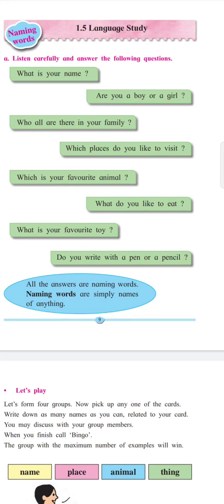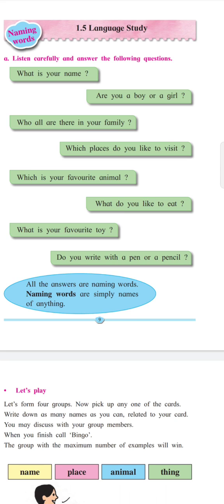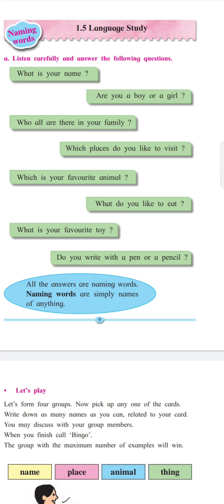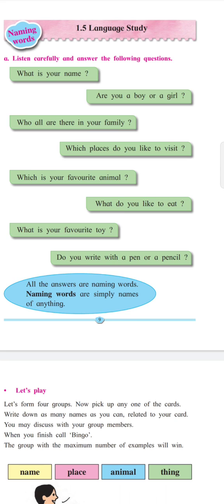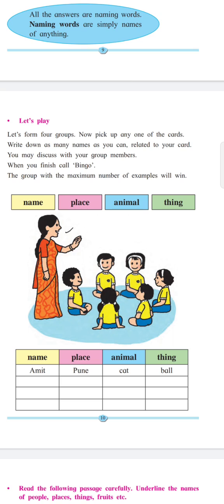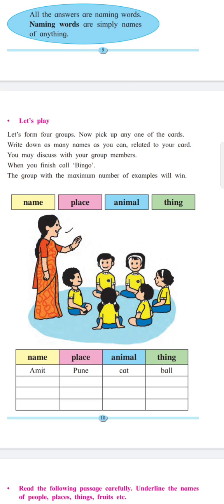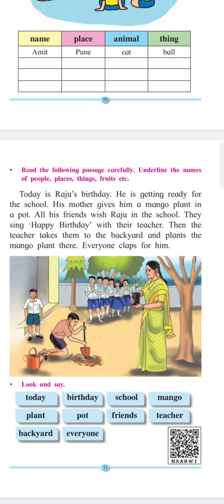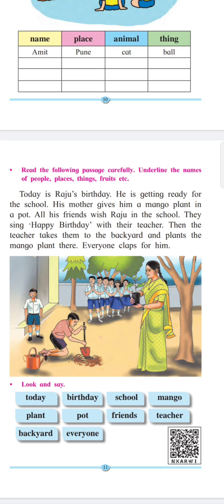SUB-ENGLISH STD-II L.NO-1.5 LANGUAGE STUDY